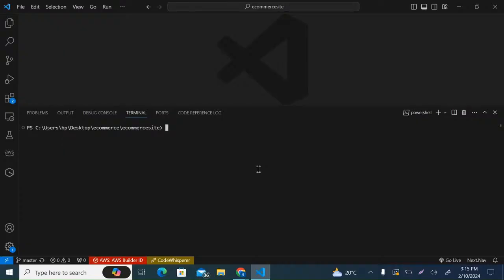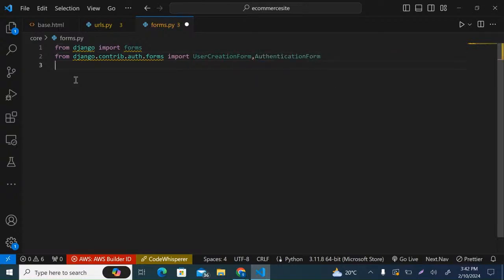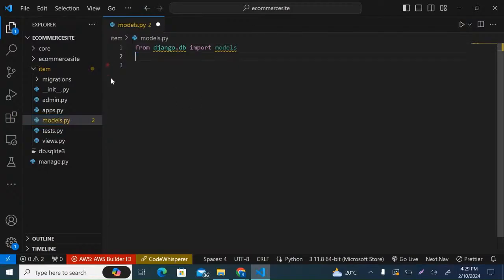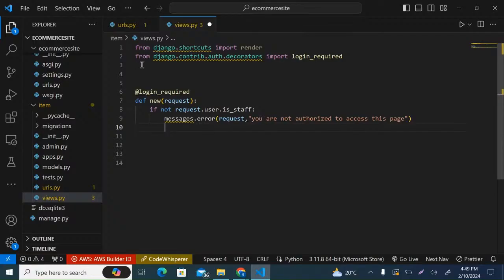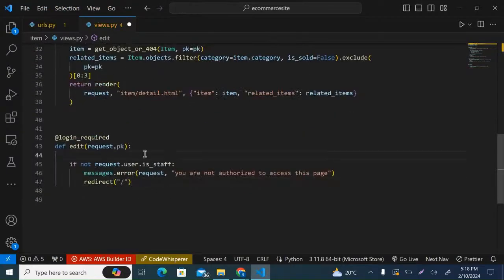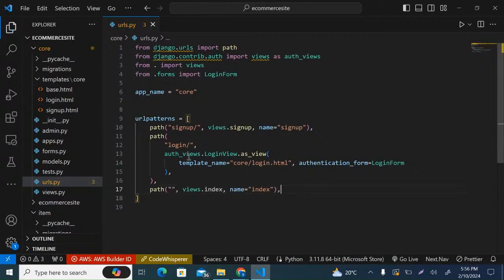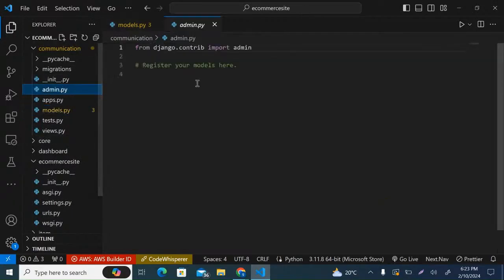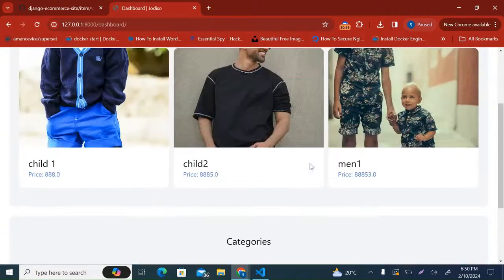AI Programming for beginners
Learn How to code for Free